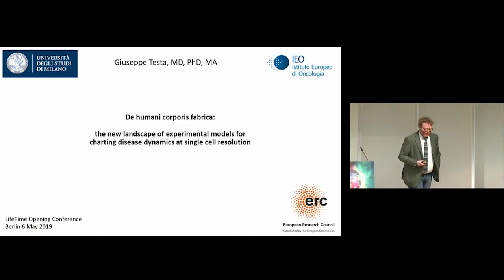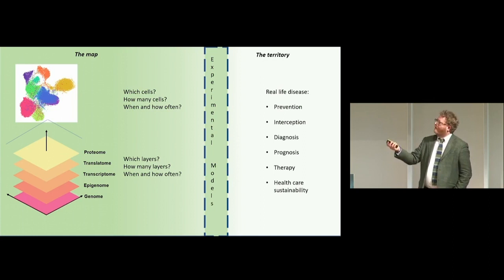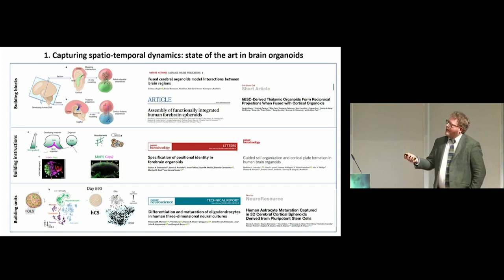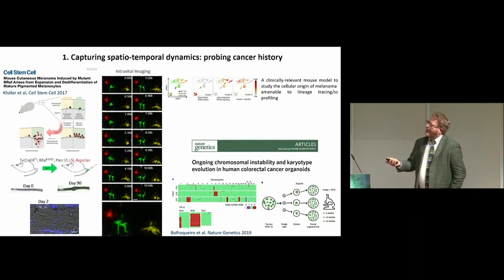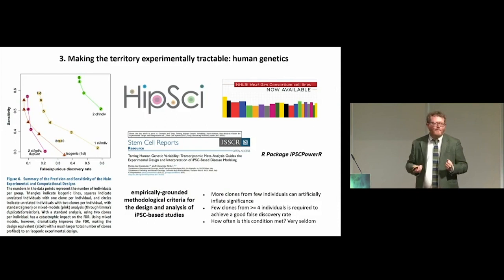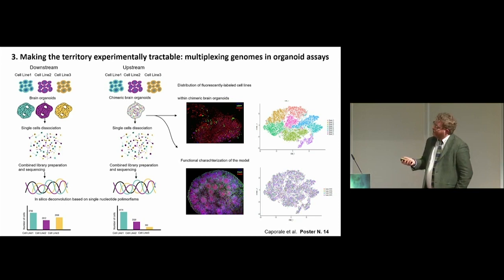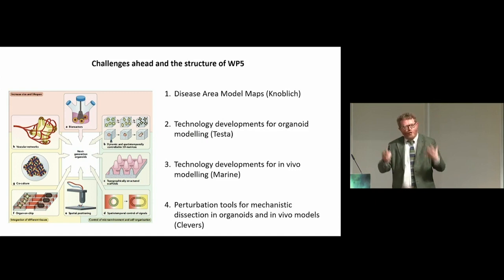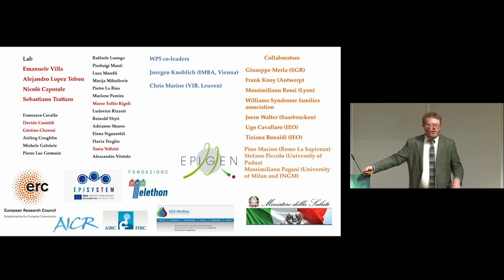The new landscape of experimental models for charting disease dynamics at single cell resolution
LifeTime Opening Conference | Giuseppe Testa, IEO – European Institute of Oncology, Milano, Italy on De humani corporis fabrica: the new landscape of experimental models for charting disease dynamics at single cell resolution